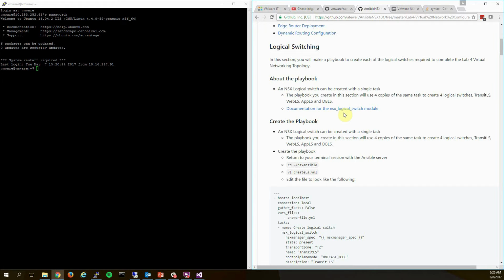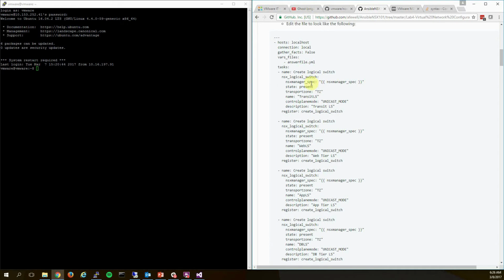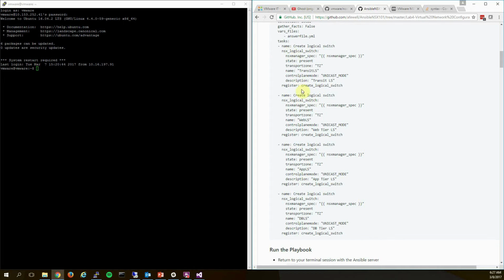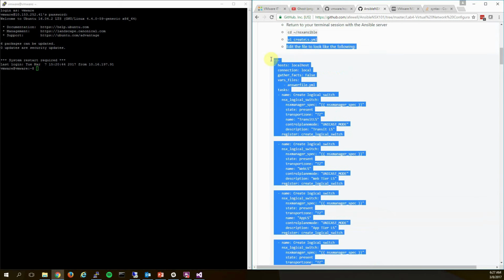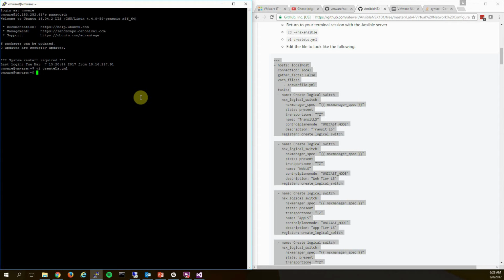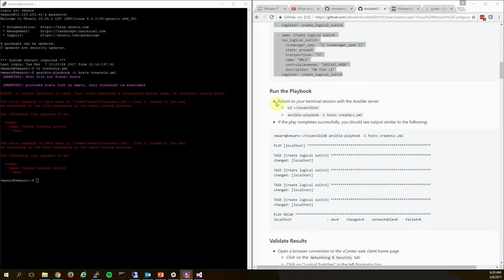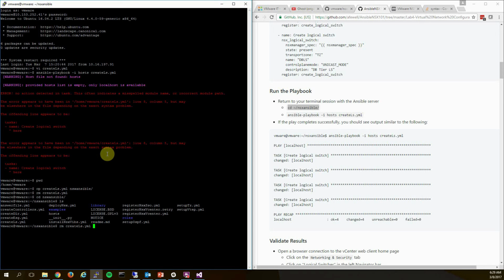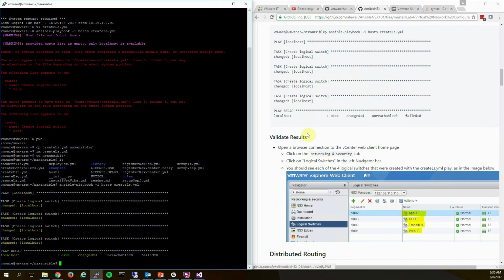AnsibleNsx Logical Switching